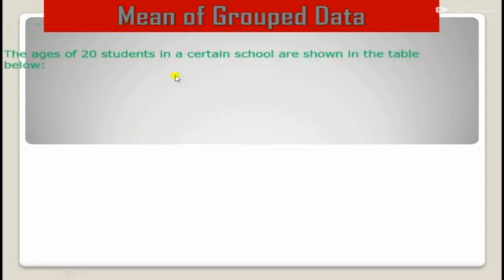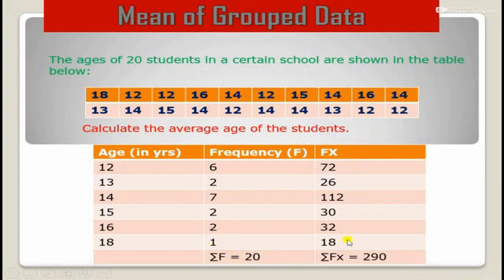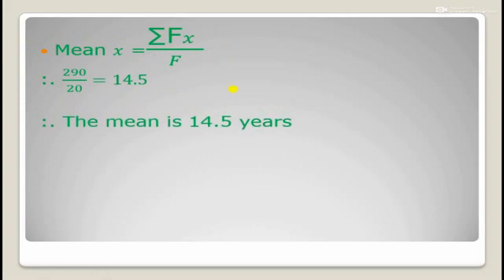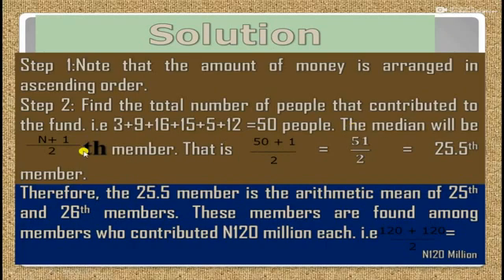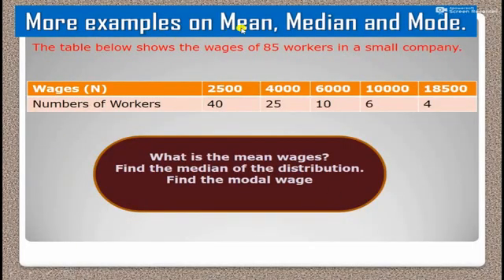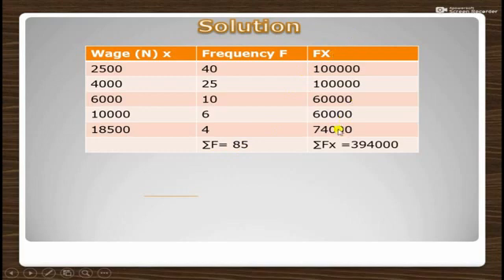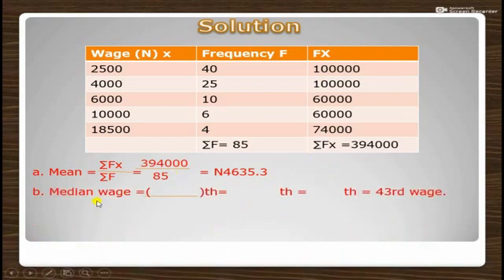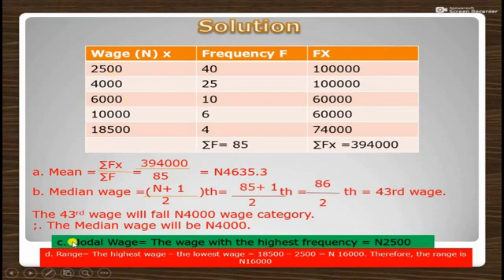NUTEMSS KS4 YEAR TEN MATH 402 ONLINE CLASS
NUTEMSS/MON/18/05/2020/YEAR TEN MATH 402